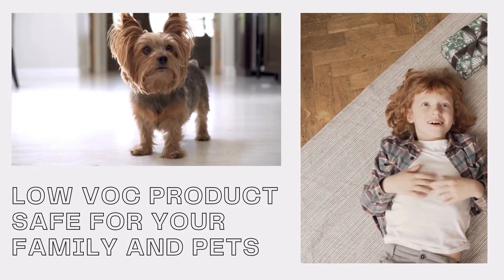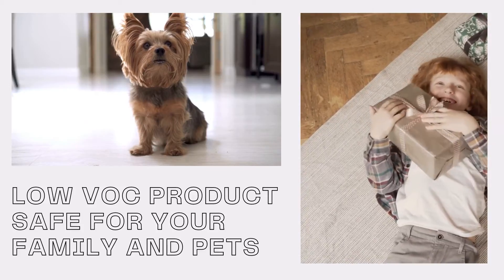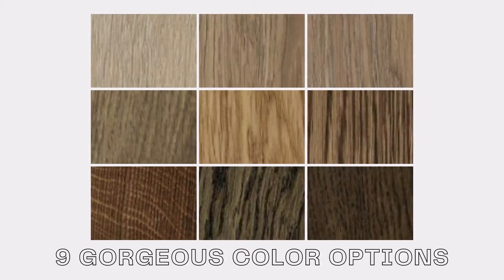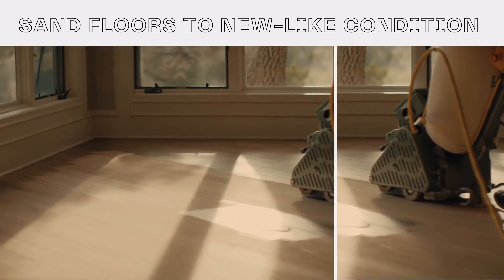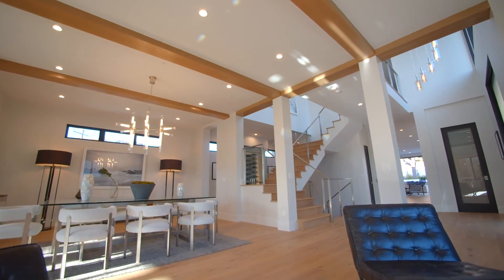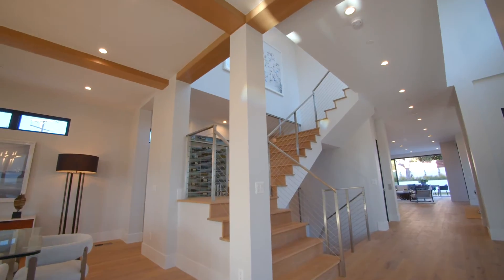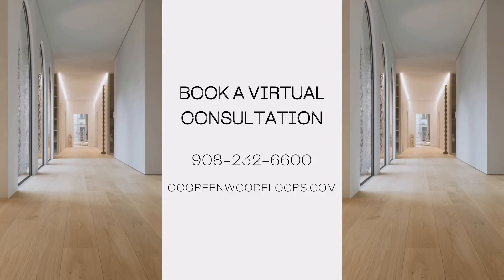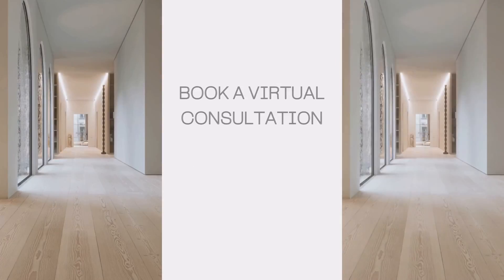Go Green Wood Floors: Sanding & Finishing Diamond Package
Our Diamond Package includes the WOCA Active diamond oil, the revolutionary finish that provides durability, protection and a beautiful, rich tone to your wood floor with a primarily plant-based solvent, WOCA diamond oil is low-VOC product making it safe for your family and pets 24 hours after application.

WOCA is available in 9 gorgeous colors for you to choose from. Included in our diamond package, your floors will be sanded down to new-like condition, you will choose from a variety of colors in our collection and certified wood floor specialist will walk you through the entire process.